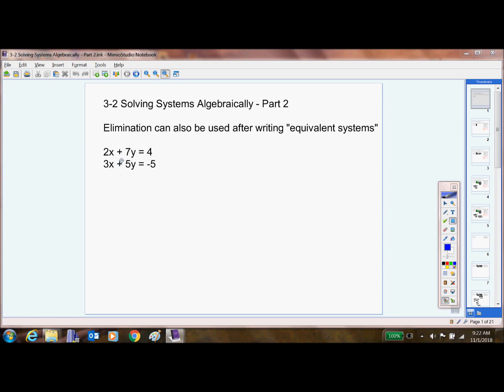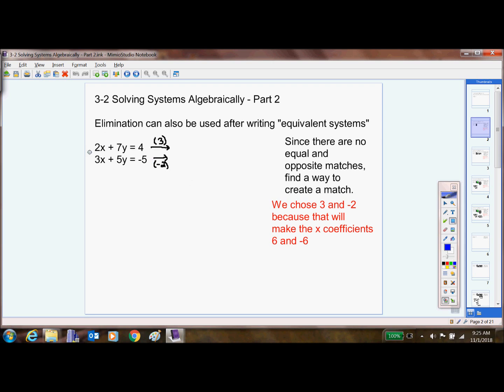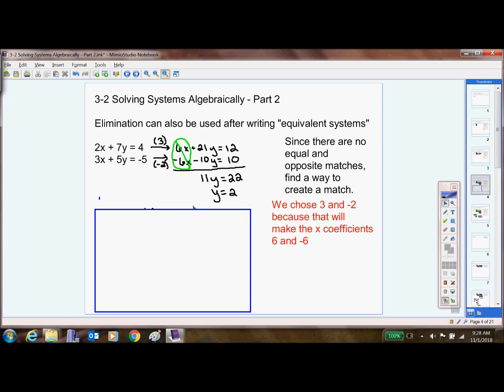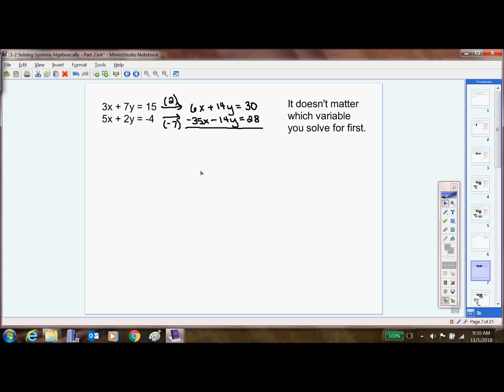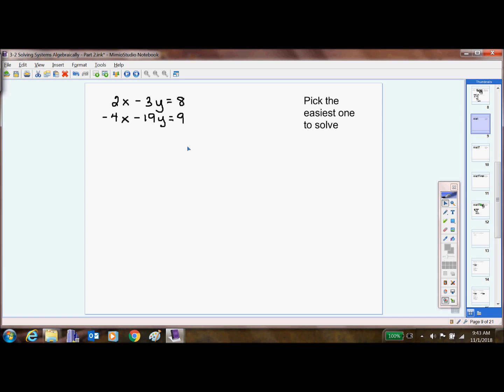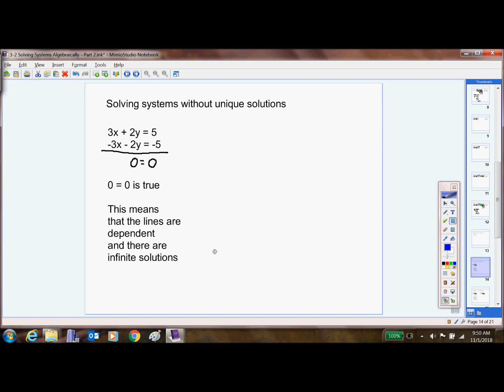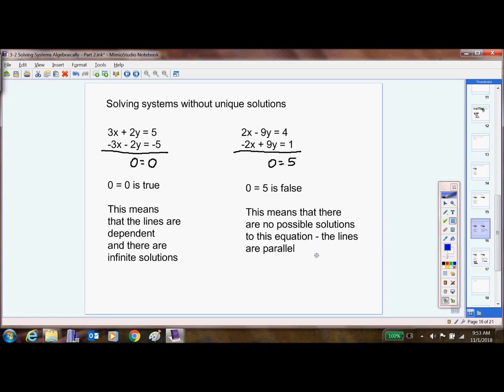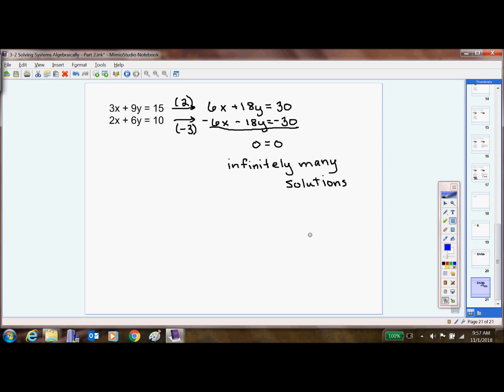Solving Systems Algebraically Part 2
11-1-18 - Solving Systems of Linear Equations using Elimination